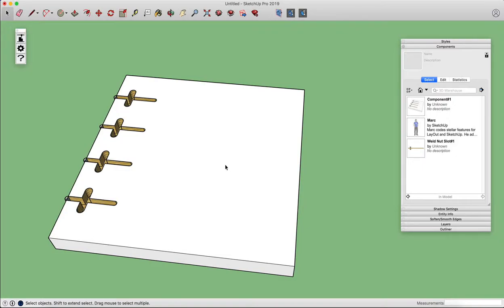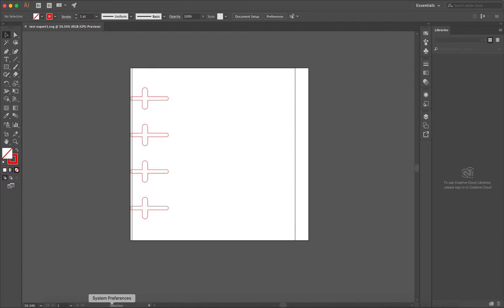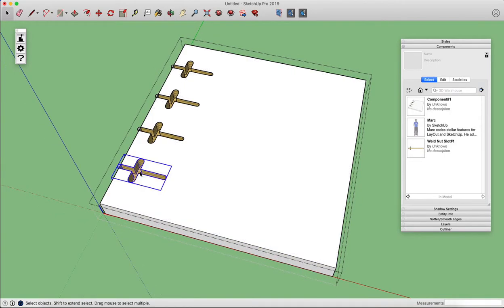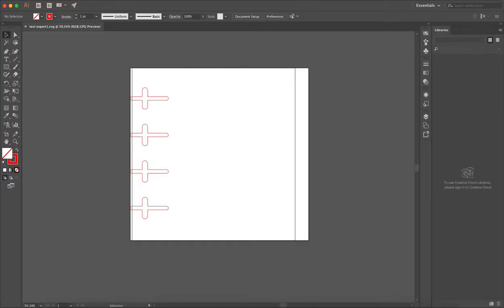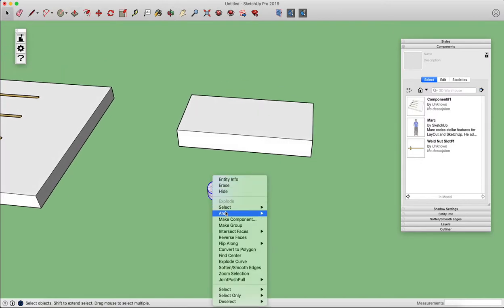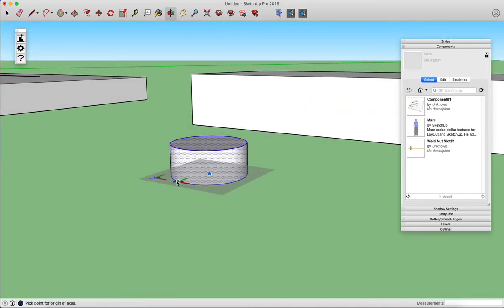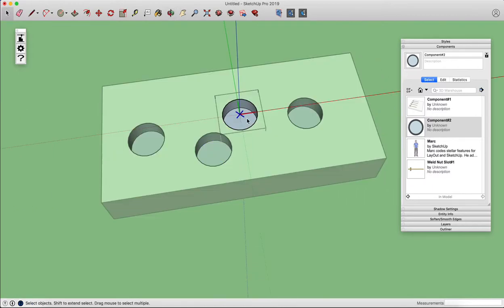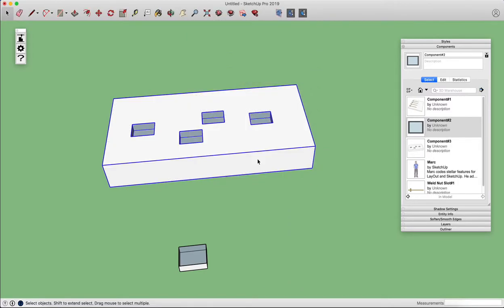Fabber Sub Component Feature